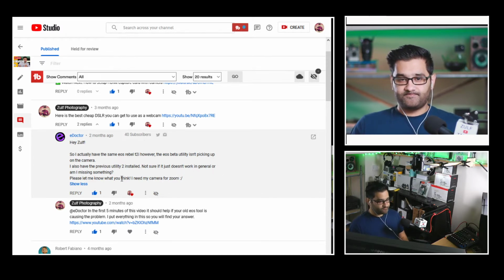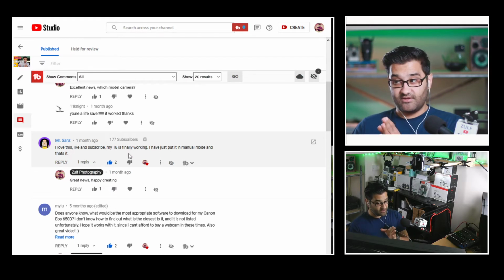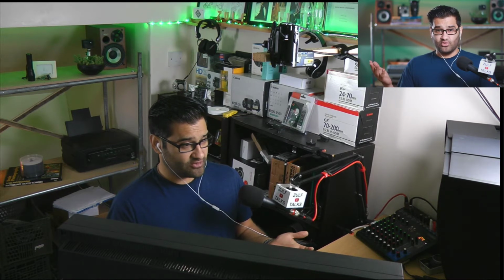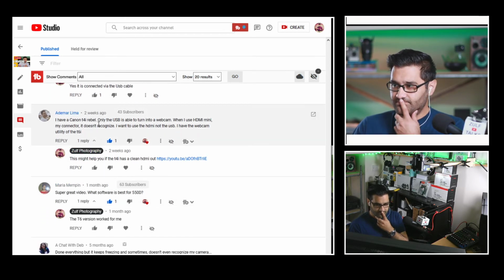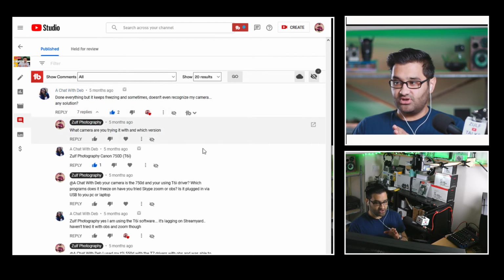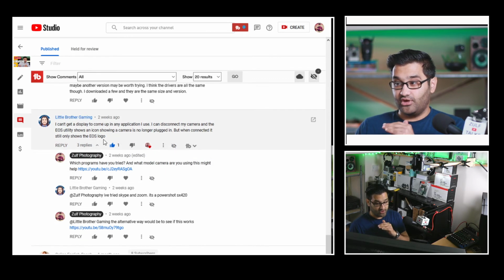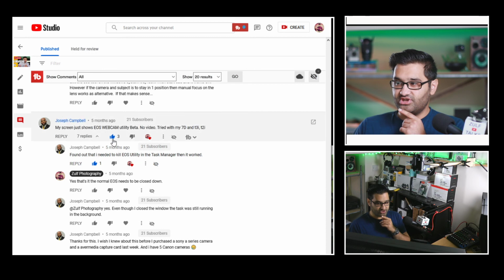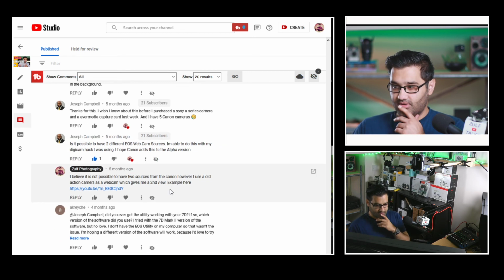Help and tips to make your canon camera a webcam Updated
Get a free link to my resource list, which includes everything discussed in this video, here: Have you caught up on the last episode? I answer your questions and help you to make your old canon camera a Webcam. Help and Tips EOS Webcam Utility if not working for older Canon cameras ✅ Watch Next: Why I don't use a Capture card I put all the videos I talked about in this video into a playlist for you

Cable You need
Mini USB to USB